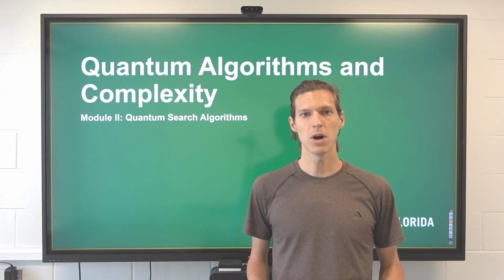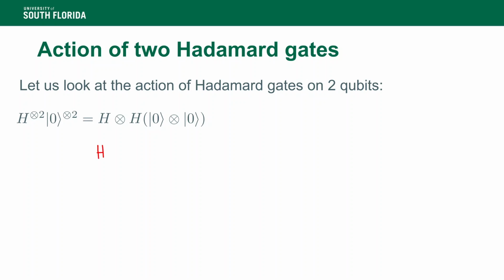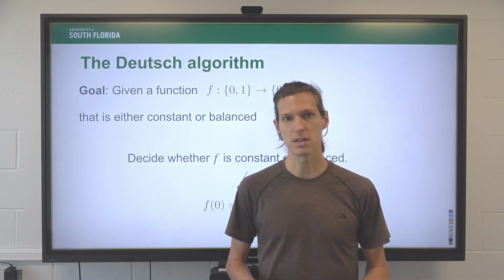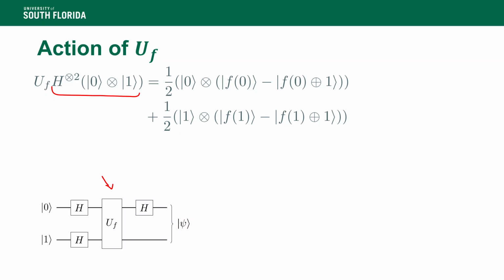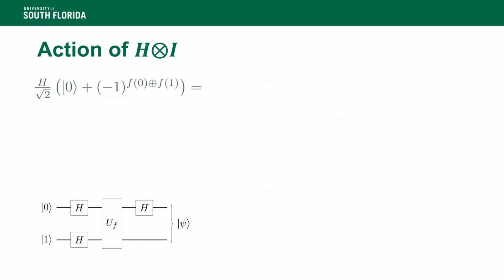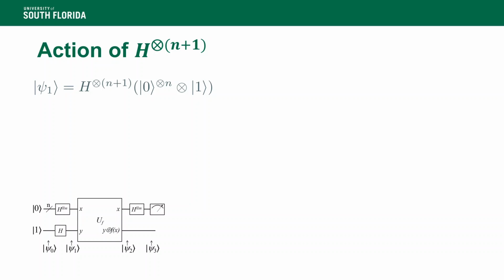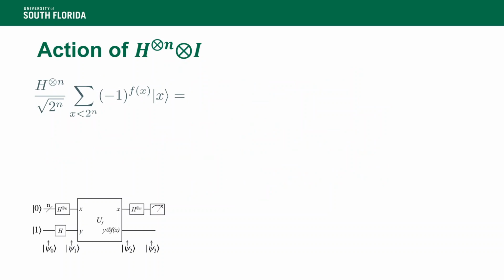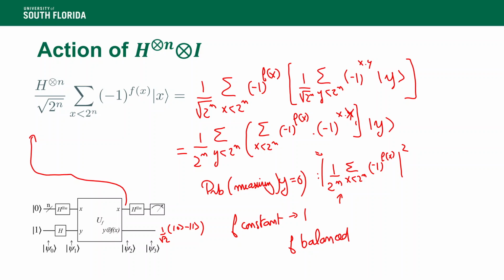Section II.2 Deutsch-Jozsa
Part of the USF Spring 2021 course " Quantum Algorithms & Complexity"